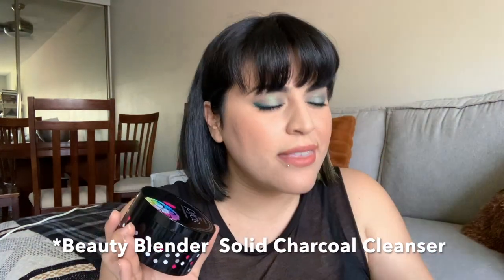How To: Reduce Your Waste as a Makeup Artist - VivaGlamLana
Bamboo Washable Cotton Rounds
Microfiber Rounds
Diaper Laundry Bag